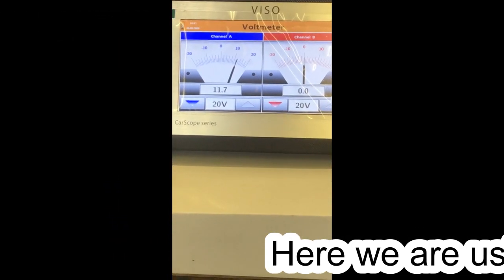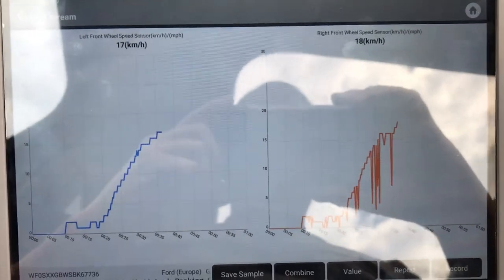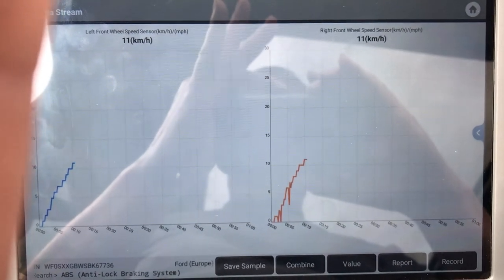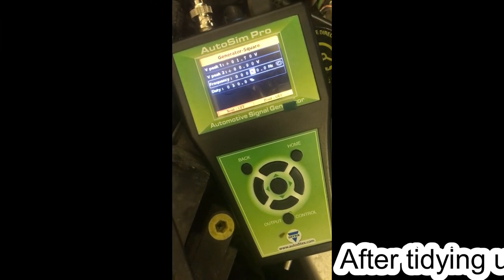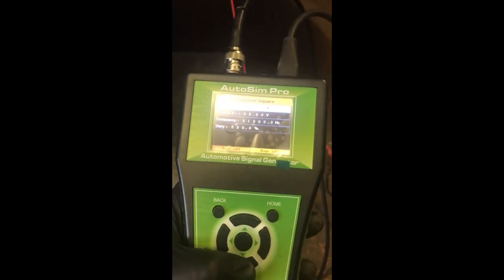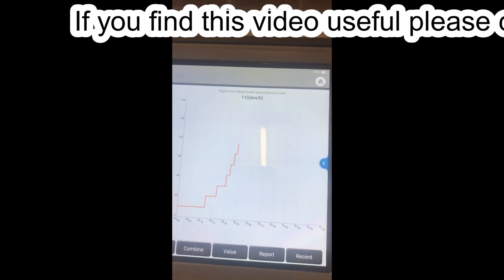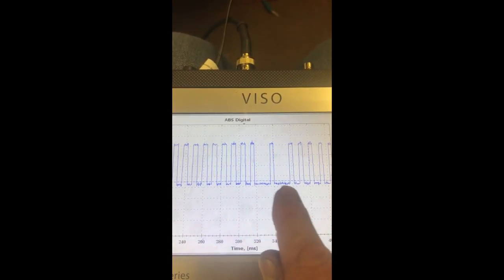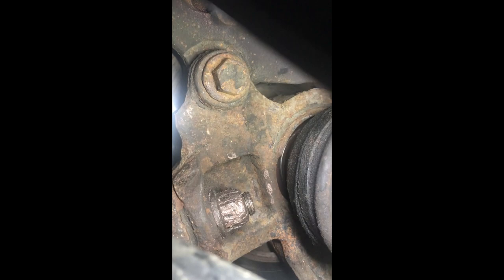Ford Focus ABS Wheel speed sensor fault diagnosing Ditex Visoscope & Auto sim Pro Signal generator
Today we have an awkward Ford Focus ABS Wheel speed sensor fault - This was brought to us after a local garage had a new auto gearbox fitted, after this the ABS light was on with a OSF wheel speed sensor fault logged - So far they have replaced the sensor (Twice), fitted a new wheel bearing, checked the wiring & replaced the ABS pump (Which caused the car not to start & still had the same fault code!) in this video we are diagnosing the fault with a Topdon scanner,  Ditex Viso scope + AutosimPro Frequency generator, to say the least we had a few surprises getting to the root cause of the fault!